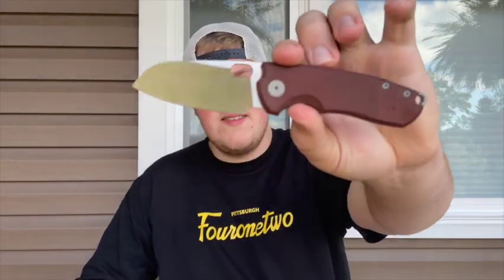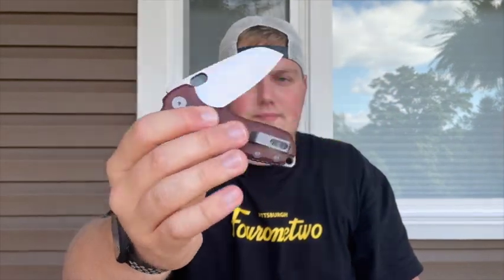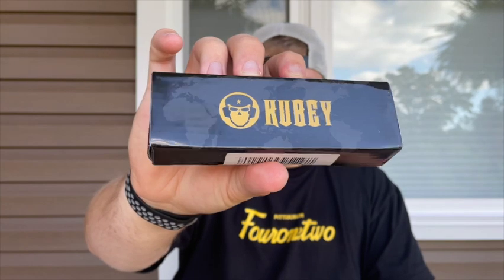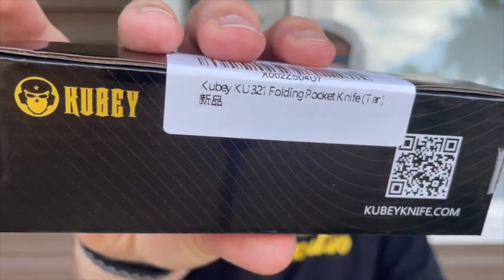Unboxing of a Kubey Royal!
In this video I unbox a Kubey Royal, which is a really, really good budget option!